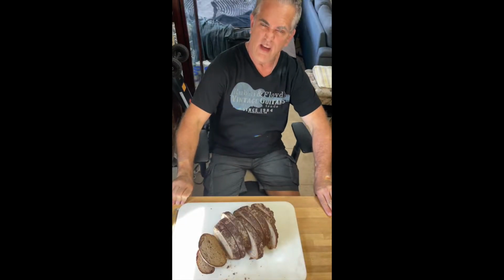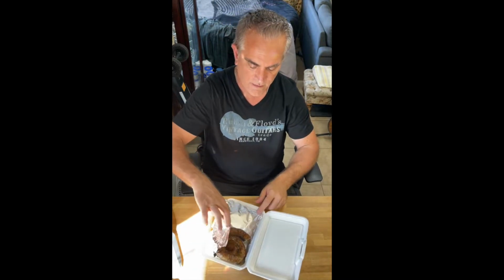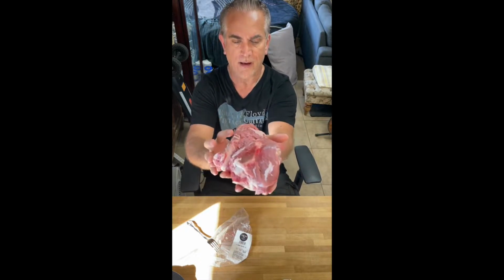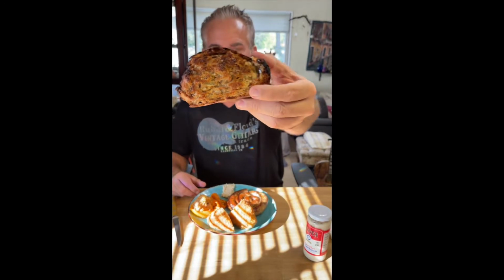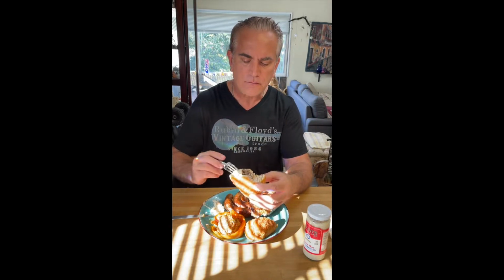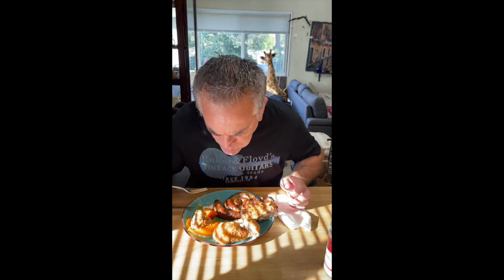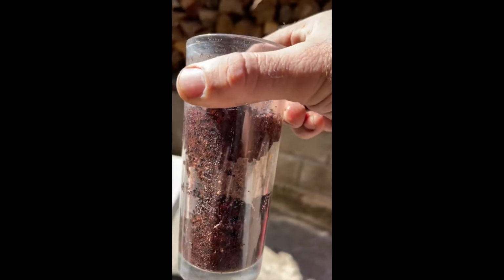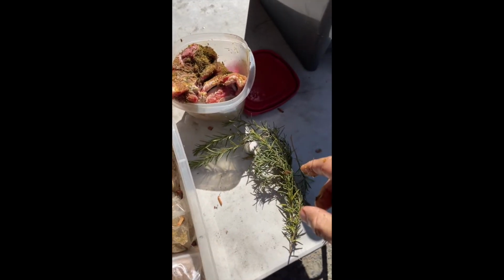Tasting different types of Russian food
I visited my local Russian market and explored a variety of foods including lamb sausage, stuffed bell pepper, Sojuk, Roil and Churchkhela.